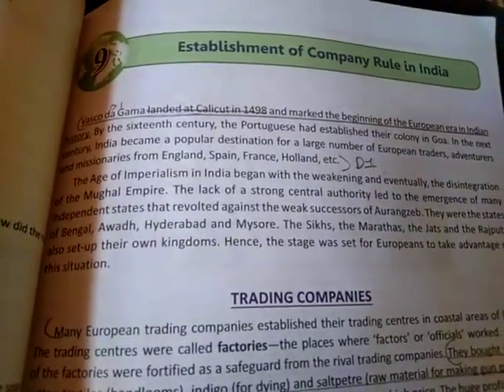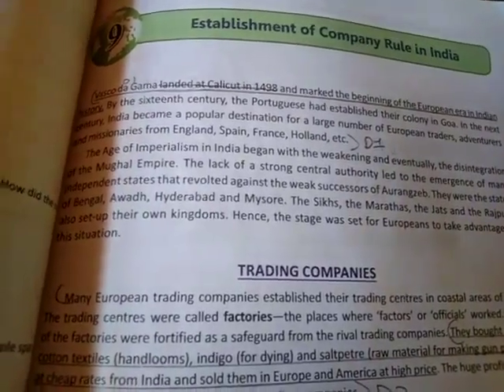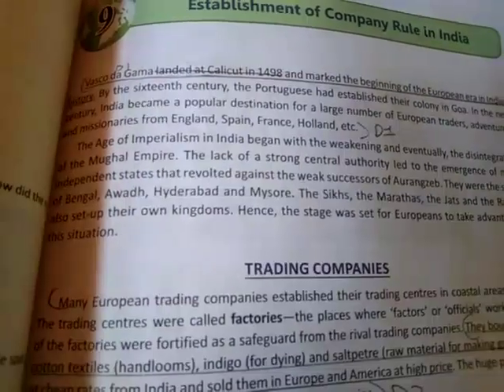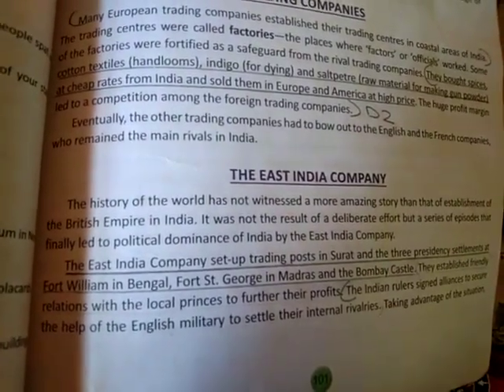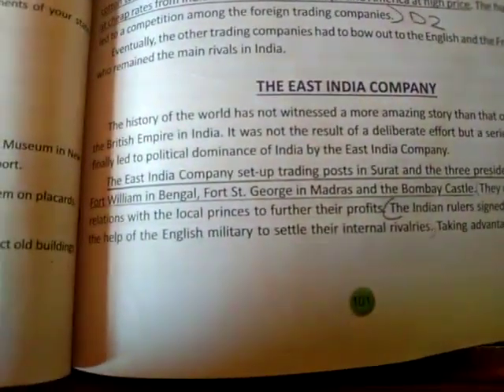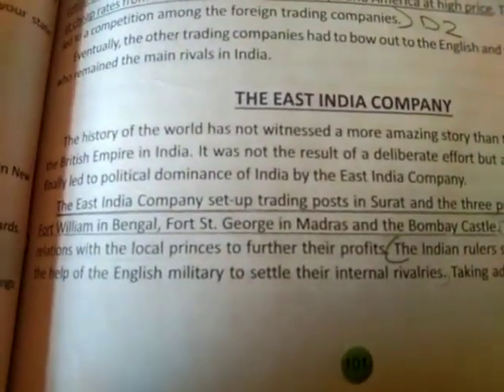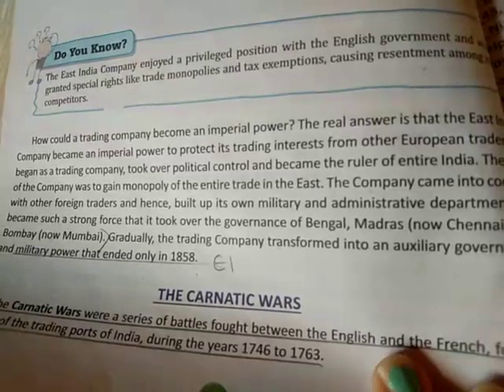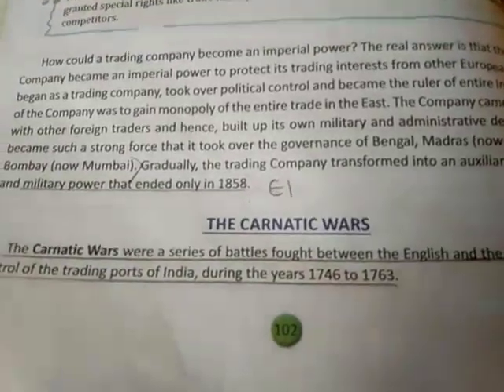Dav Nahan class 8 s.sc. ch 9 Establishment of company rule in India part 1